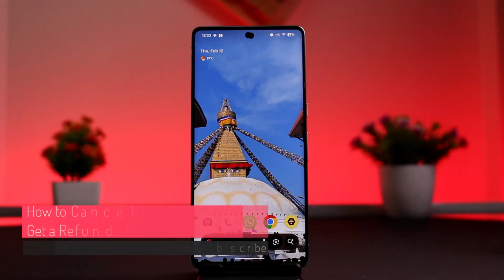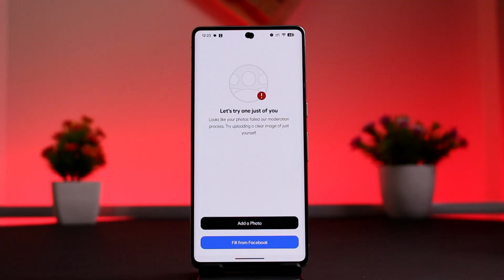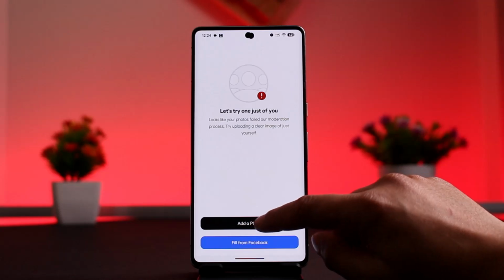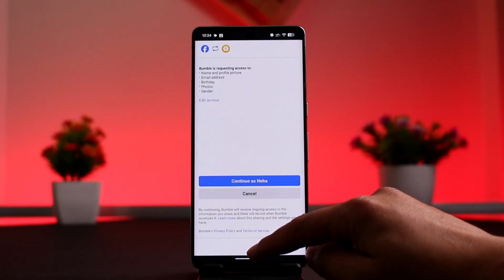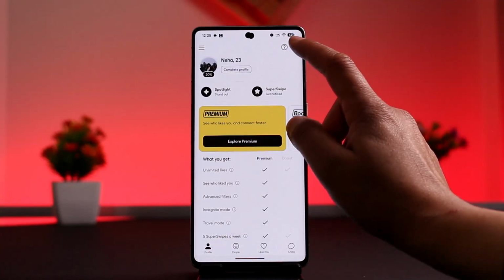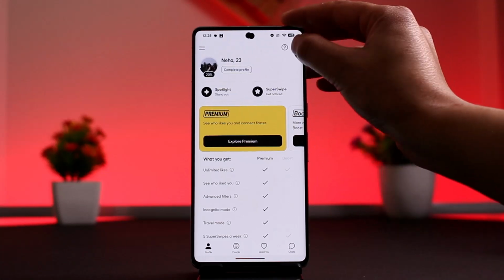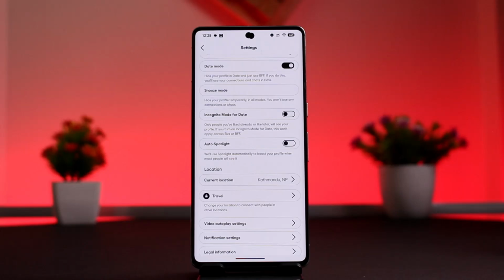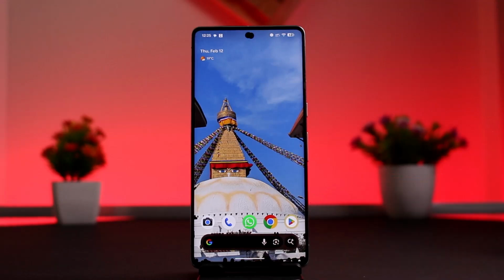How to Cancel Bumble Boost And Get a Refund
This video provides a clear, step-by-step guide on how to cancel your Bumble Boost subscription and request a refund. The process begins directly within the Bumble app itself. After logging into your account and arriving at the homepage, you'll need to tap on your profile icon, located in the bottom right corner of the screen. From there, navigate to the settings menu by tapping the gear icon in the top right corner.

Once in the settings menu, scroll through the options until you find and select "Manage Your Subscription." This section within the Bumble app allows you to initiate the cancellation of your Boost membership. However, the video explains an important distinction: while you can cancel the subscription here, refunds must generally be requested through a different channel.

To complete the cancellation process and ensure no future payments are taken, you must also cancel through your device's app store. The host instructs you to open either the Apple App Store or Google Play Store, tap on your profile icon, go to "Payments and Subscriptions," and select "Subscriptions" to cancel from there. For the refund itself, you will need to contact Bumble Support directly, as refund requests are handled separately from the cancellation process. By following these steps, you can successfully cancel Bumble Boost and understand how to pursue a refund.

Timestamps:
0:00 - Introduction
0:16 - Accessing Subscription Settings in the Bumble App
0:52 - Canceling Your Bumble Boost Subscription
1:05 - Canceling Through Your App Store and Requesting a Refund
1:20 - Conclusion